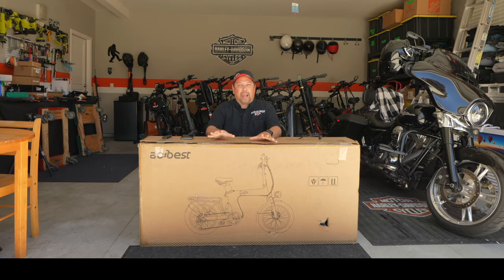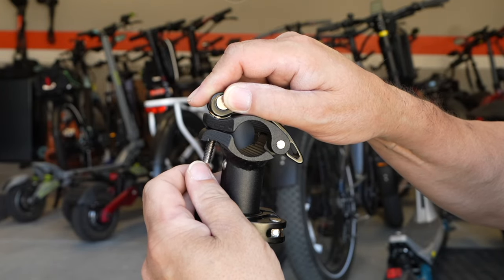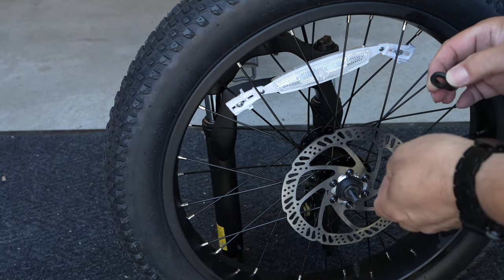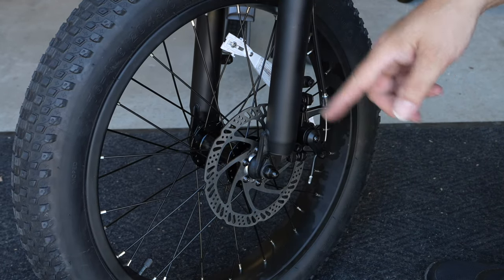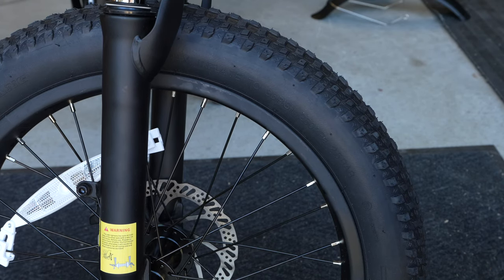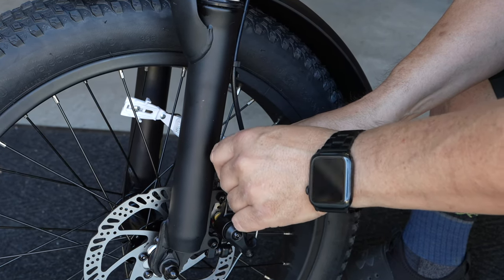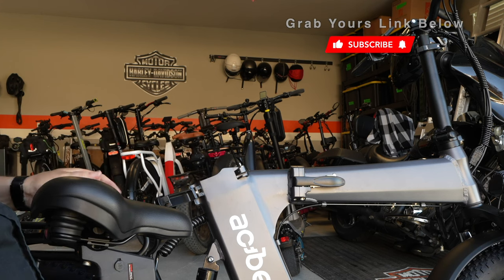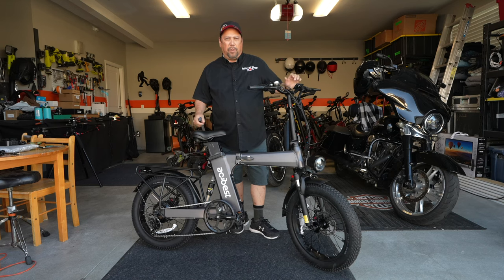Actbest ZCool Folding Dual Suspension EBike Unbox and Assembly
Music Gear
Guitars – Gibson

Microphones
DJI Wireless Lavalier Kit Zoom F2-BT

Mixers
Rode Rodecaster Pro II Podcast Production Console
PreSonus StudioLive 16.4.2AI (discontinued)
PreSonus Similar Mixer StudioLive 16.0.0 USB

Mixer Monitor Speakers
2 JBL Professional 308P MkII
Stands Fluid Audio DS8

Guitar Amp
Positive Grid Spark

Logic Pro
GarageBand

Camera Gear
Cameras

Tripod Support
2 IFOOTAGE Large Magic Arm 32inch

Desktop Speakers
Stageek Aluminum Desktop Speaker Stands

SpiderWayne